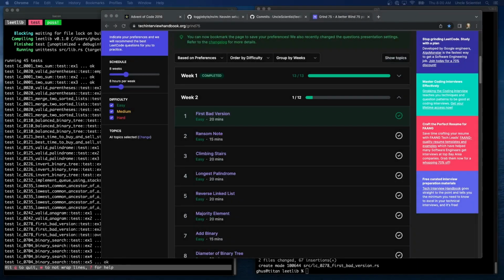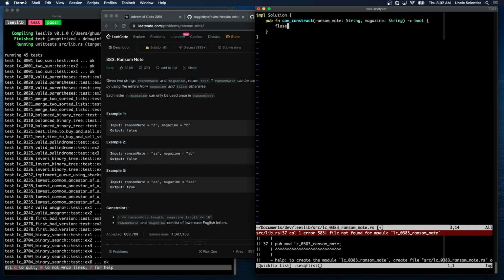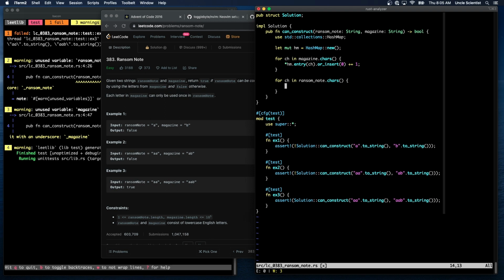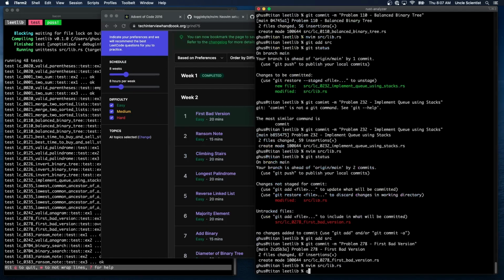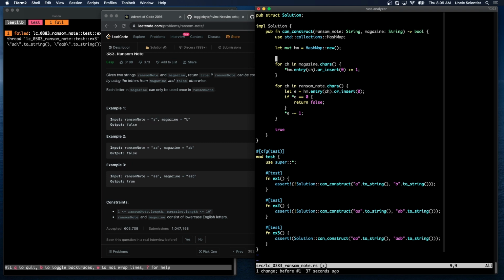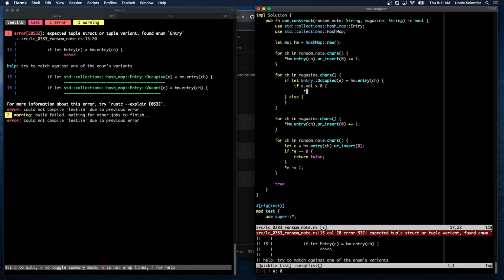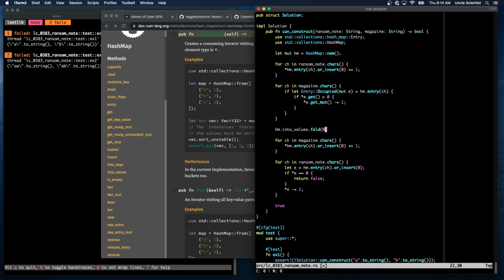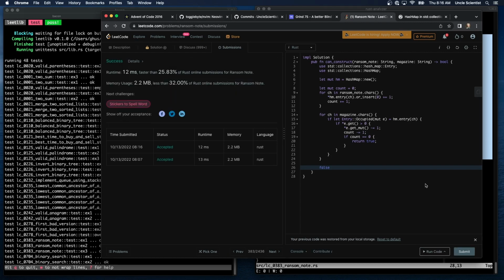Leetcode Short [Rust | Vim] - Problem 383: Ransom Note